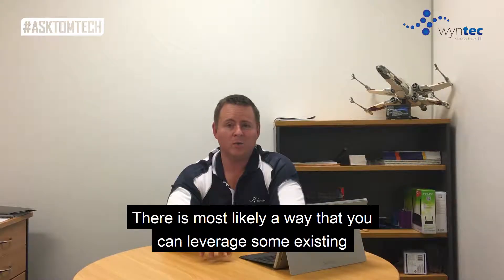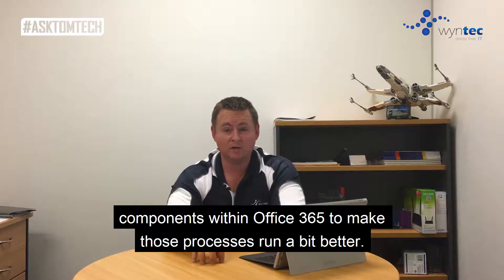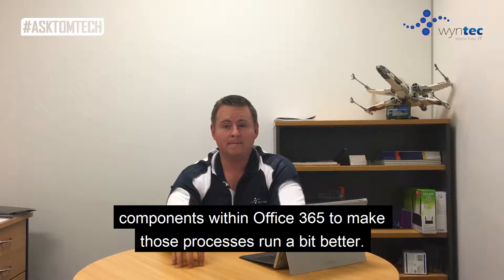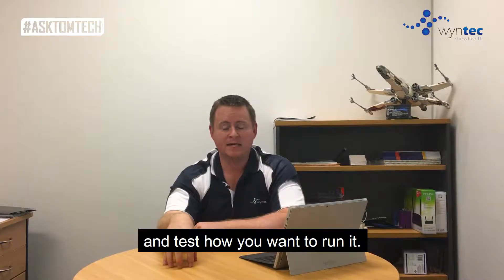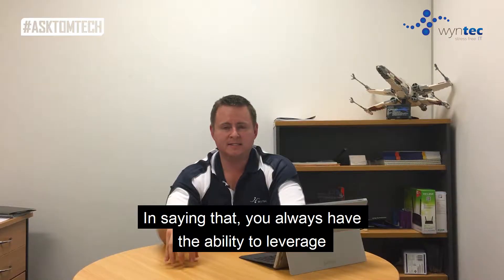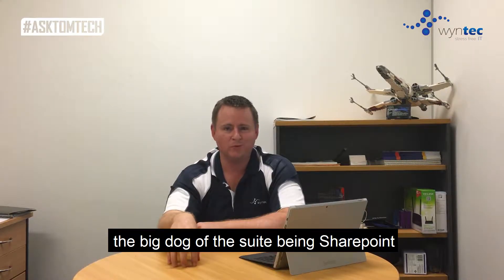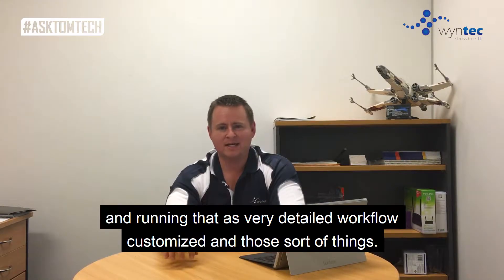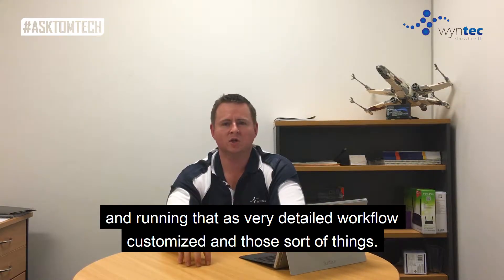DYK? Ep68. The Value of Office365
AskTomTech is committed to providing viewers value through IT education and awareness, with the occasional vlogs.